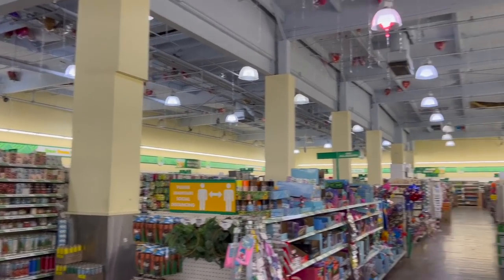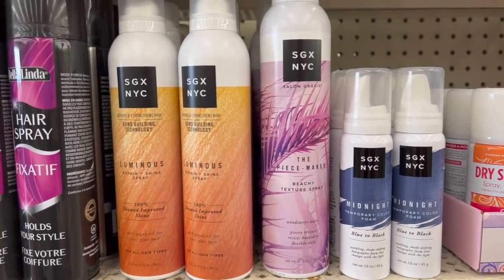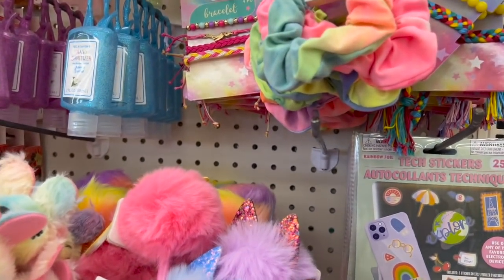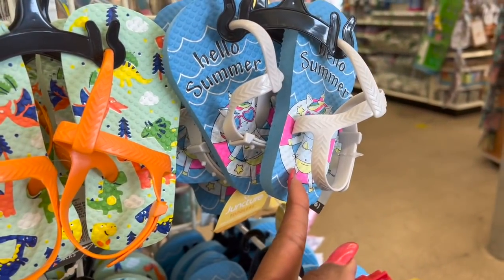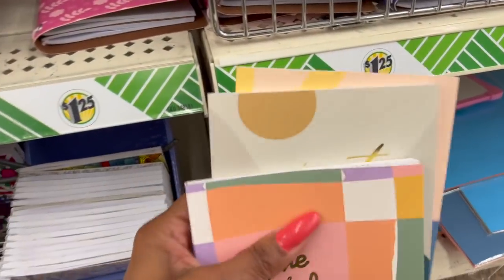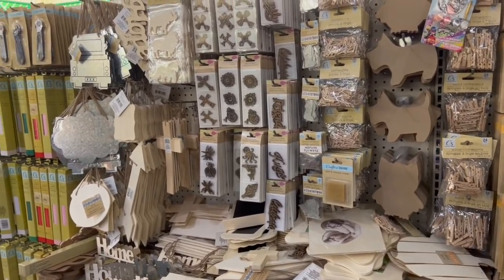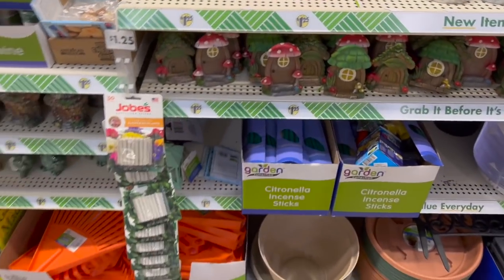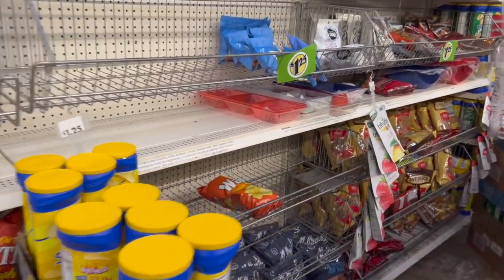New Dollar Tree Shop w/me ~ Shop w/me Dollar Tree My Favorite Store ~ Bonus Dollar Tree Walkthrough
new dollar tree shop w/me. shop w/me dollar tree. dollar tree walkthrough. dollar tree walkthrough 2022. dollar tree. whats new at dollar tree. dt wt. dollar tree new finds. sensational finds at dollar tree. couponing for a cause dollar tree. new finds at dollar tree. shop w/me dollar tree 2022.   Make sure you hit the like button and subscribe if you like Dollar Tree Walkthroughs, Dollar Tree Hauls, 99 Cents Only Stores Shop with me and overall Money Saving ideas, it's all about couponing for a cause. Thank you so much! To all The 99 and Dollar Tree shoppers thank you for always supporting me and helping me along the way!  True queen of the 99 cent store  Queen of the Dollar Tree.  New Dollar Tree Shop w/me ~ Shop w/me Dollar Tree My Favorite Store ~ Bonus Dollar Tree Walkthrough

Timecodes
0:00 - intro
2:00 - new dollar tree shop w/me
4:00 - shop w/me dollar tree
6:00 - shop w/me dollar tree 2022
8:00 - dollar tree jackpot finds
10:00 - name brands at dollar tree
12:00 - dollar tree walkthrough
14:00 - dollar tree
15:00 - couponing for a cause
16:00 -  whats new at dollar tree
17:00 - dollar tree 2022
19:00 - couponing for a cause dollar tree
20:00 - outro

🌟✨NEW✨Dollar Tree Warehouse Shop w/me ~ NEW at Dollar Tree ~ Shop w/me Dollar Tree 2022 ~ Dollar Tree
🌟NEW Dollar Tree Haul ~ All NEW Finds at Dollar Tree ~ Must See Dollar Tree Hauls Today & Friend Mail

OTHER MUST WATCH VIDEOS:
✅✨NEW✨FINDS AT THE 99 ~ 99 CENTS ONLY STORE SHOPPING ~ NEW SHOP W/ME AT THE 99 CENTS ONLY STORE
✅NEW Five Below Shop with me 2022 ~ Five Below🌟NEW🌟Items ~ Five Below Shopping ~ New at Five Below
✅Hobby Lobby Shop w/me ~ All NEW at Hobby Lobby ~ Spring Summer 4th of July ~ Browse w/me Hobby Lobby
✅🔥NEW🔥Dollar Tree Shop With Me ~ HUGE Location All NEW at Dollar Tree  ~ Name Brands & More at DT

pookiesview
Reis world
Pretty and Flawed
Pookies View
Sandras Hauls